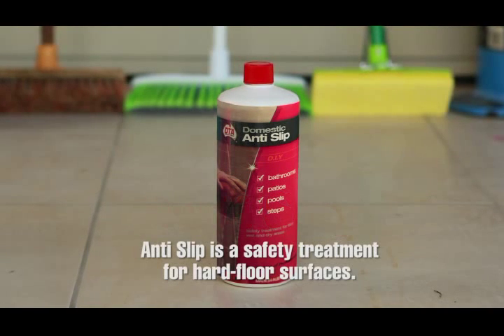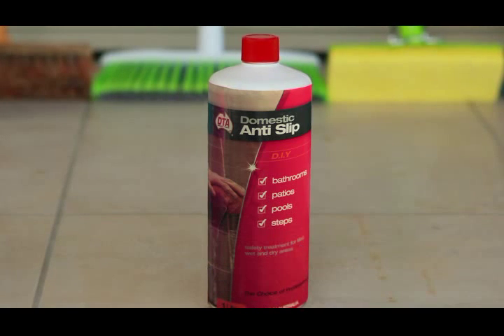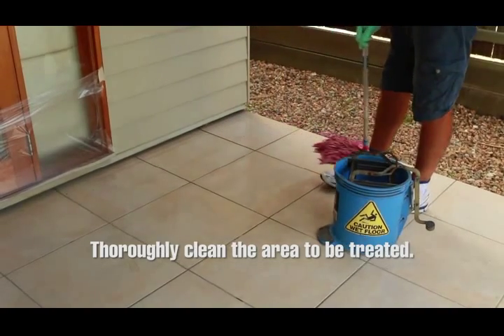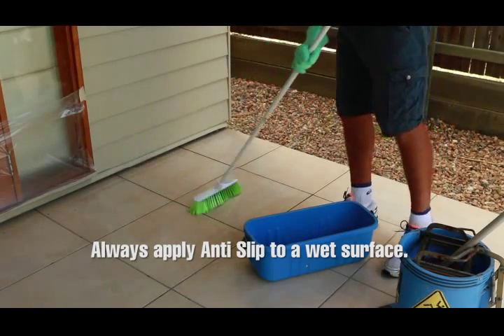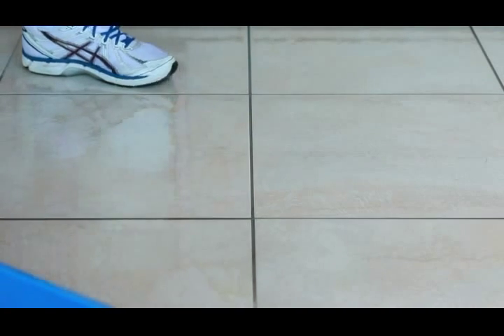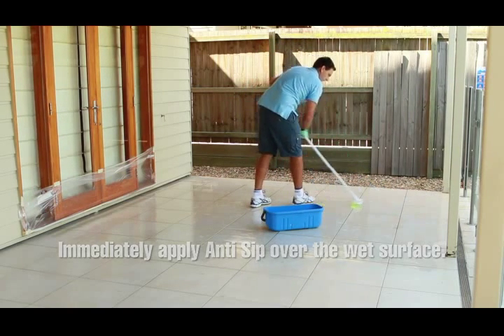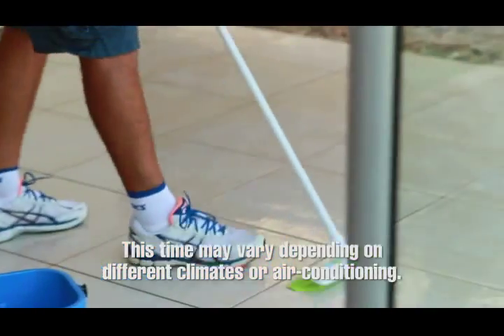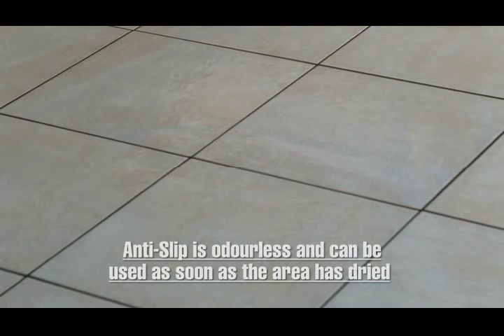Anti Slip coating, the best way to make slippery floor tiles and covering safe. Easy to use.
Uploaded by Sydney Ceramic Tile Wizards Pty Ltd
Located in the heart of LANSVALE
150 Hume Highway Lansvale NSW 2166
Importers and distributors of high Quality products.

All products seen in these videos can be bought online securely

All Materials Shown in this video are supplied by DTA Australia one of Australia's Largest and comprehensive tile and Tiling Tools Specialist. Providing only the Tiling Professionals Choice.

All DTA products can be purchased from Sydney Ceramic Tile Wizards located in the Heart of Sydney in lansvale at the BEST PRICE